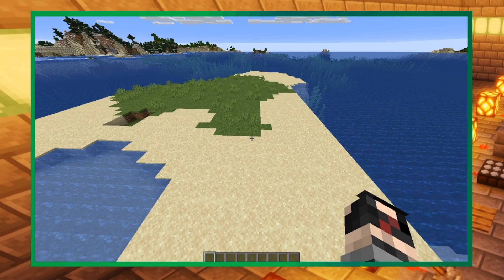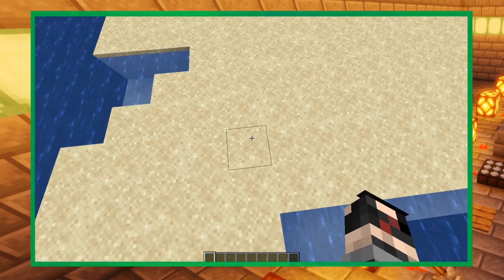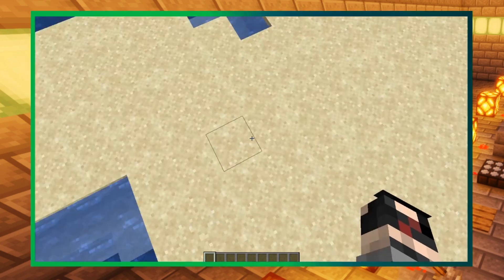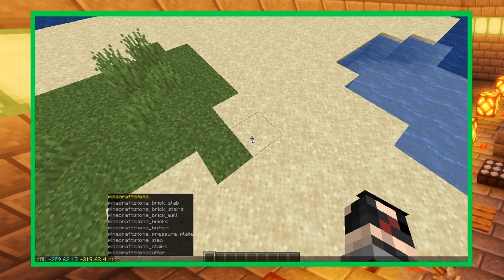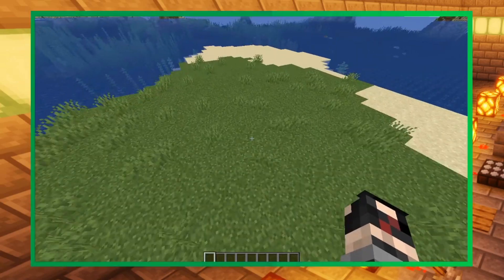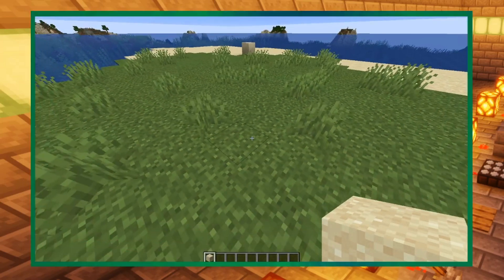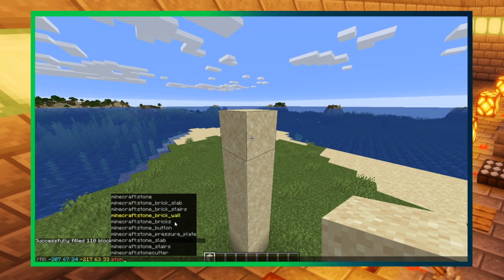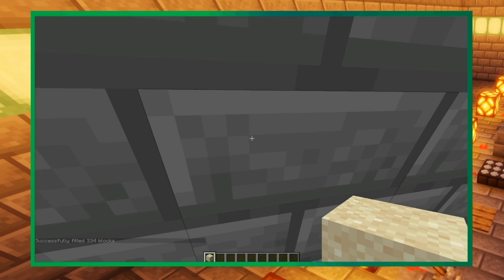How to Use the Fill Command | 1.15.2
Going to show how to use the fill command on Minecraft. Going to show how to make a flat floor, hollow box (room), and how to clear out.